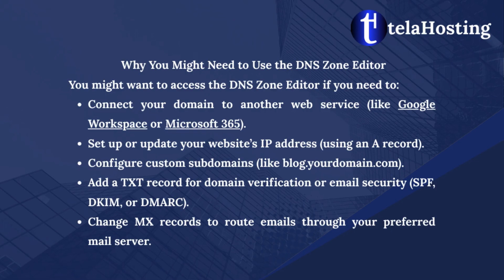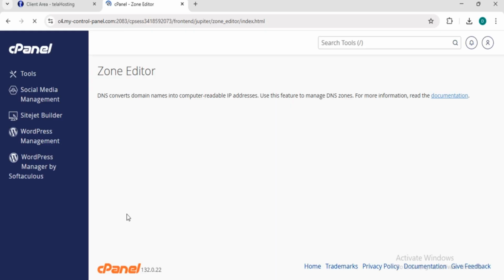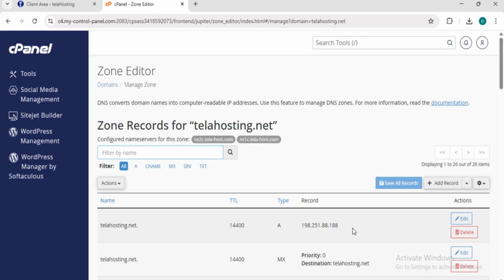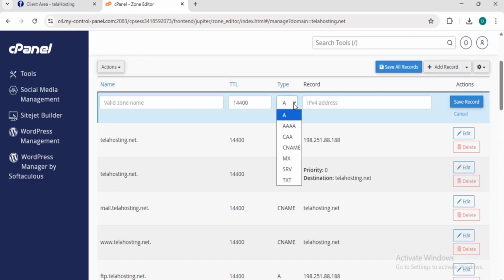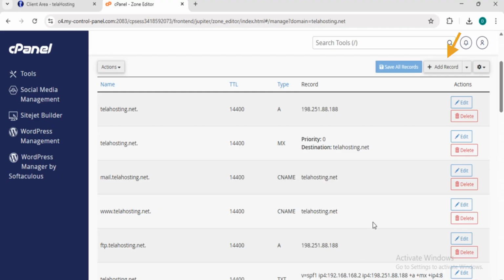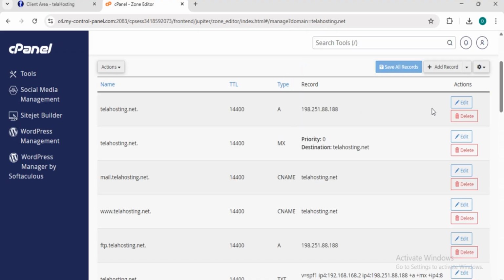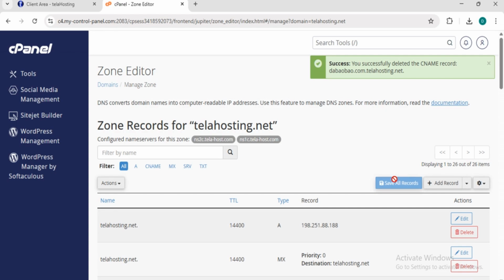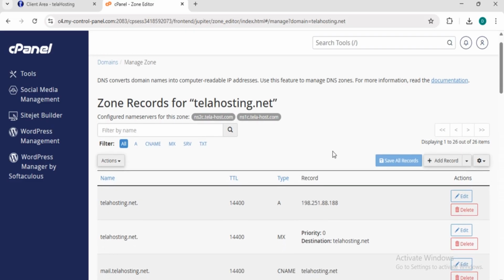How to Access DNS Zone Editor in cPanel | Manage DNS Records Easily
DNS records control how your domain connects to services like your website, email, and third-party platforms. To manage these records properly, you need access to the DNS Zone Editor in cPanel.
In this video, you’ll learn how to access the DNS Zone Editor in cPanel, explained step by step in a beginner-friendly way.

What you’ll learn in this video:
✅What the DNS Zone Editor is and what it’s used for
✅Where to find the DNS Zone Editor in cPanel
✅How to view DNS records for your domain
✅The types of DNS records you can manage
✅Important tips before editing DNS records